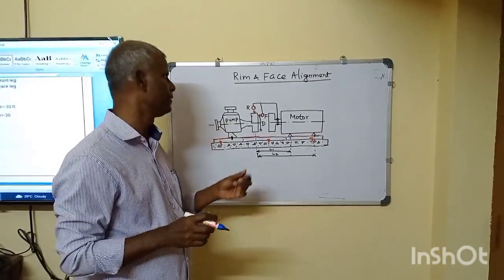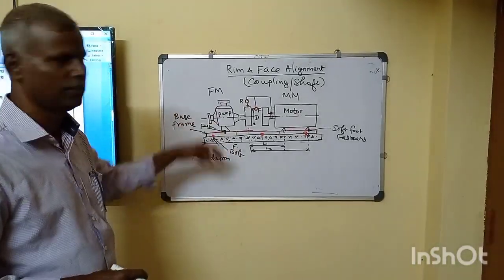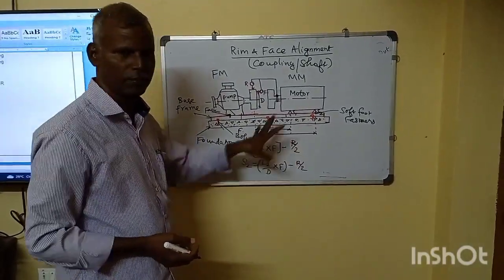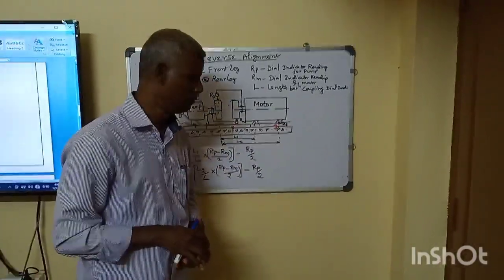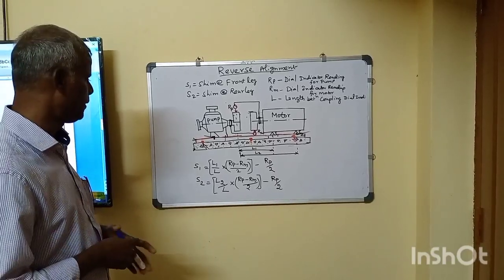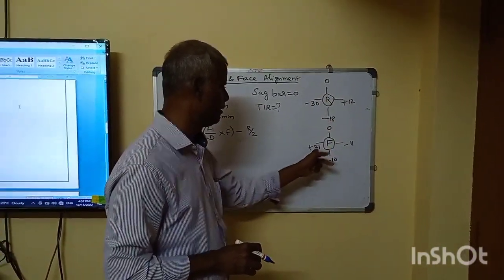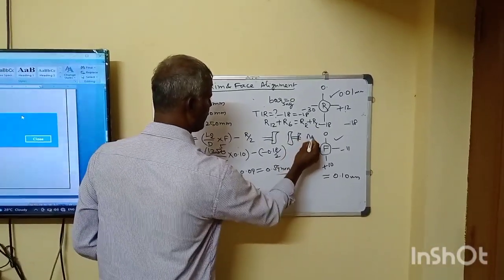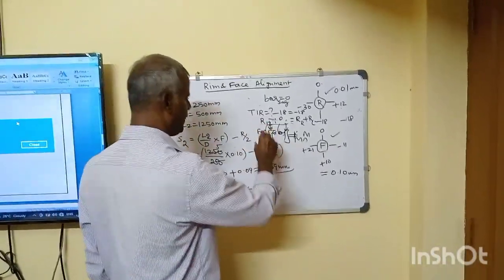Shaft Alignment Part-2 (Tamil )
Aathe Training Centre
Skilled Training Institute
Neyveli -607308

TRAINING TOPICS

Introduction
Measurements
Type of Fits
Alignments
Projects
Operation &Maintenance
Types of Maintenance
Trouble shooting
Overhauling
Inspections
Failure Analysis
Type of permits
Safety
House keeping

Static Equipments:
P&I Diagram
Pipes & Fittings
Valves
Strainer&filters
Heat exchangers

Rotating Equipments:
Coupling
Bearing
Seals
Fluid coupling
Gear box
Pumps
Fans & Blowers
Compressors
Turbines